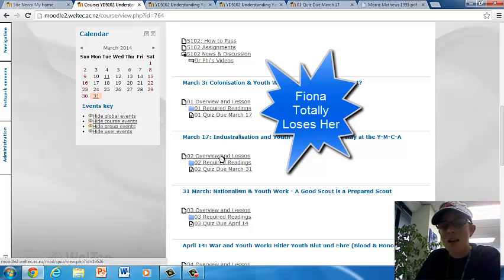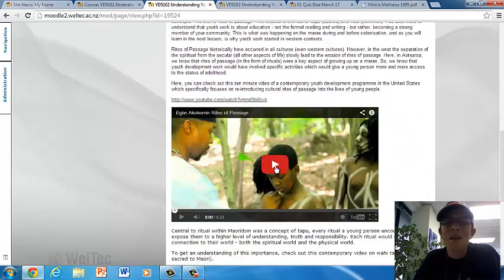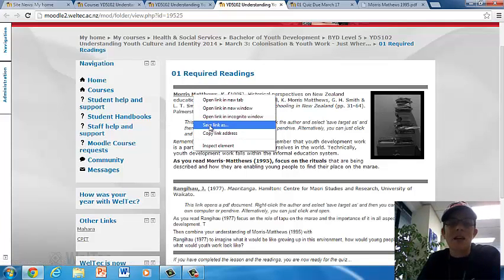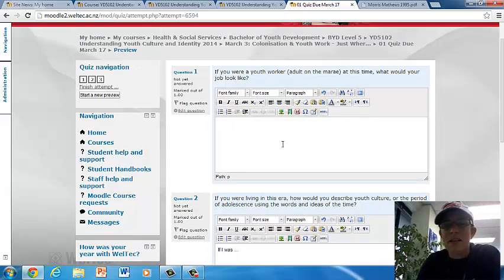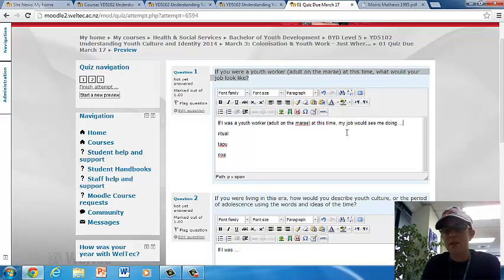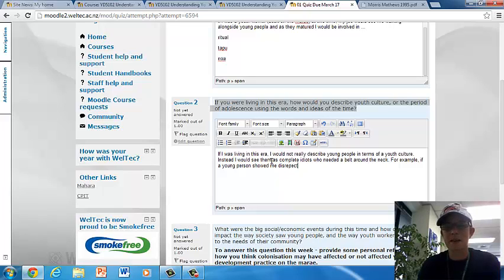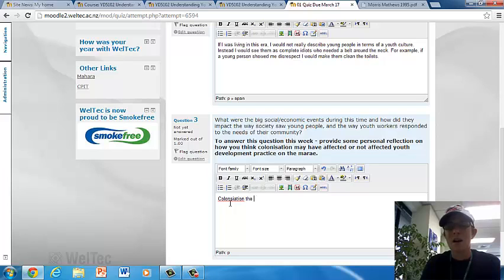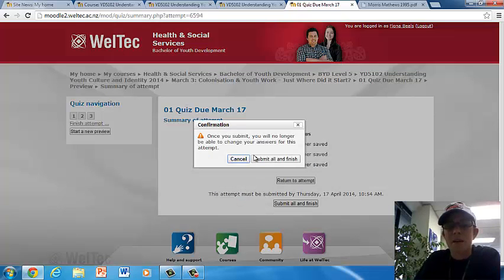Quizzes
Instructions on how to do Bachelor of Youth Development Quizzes on Moodle